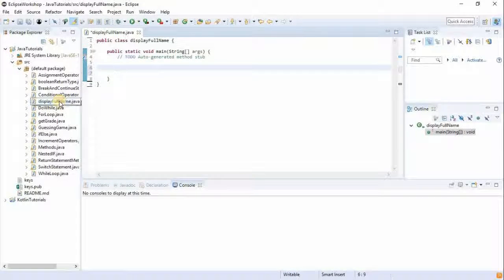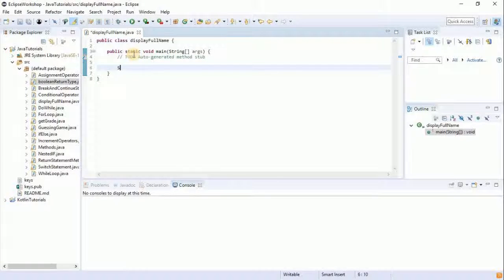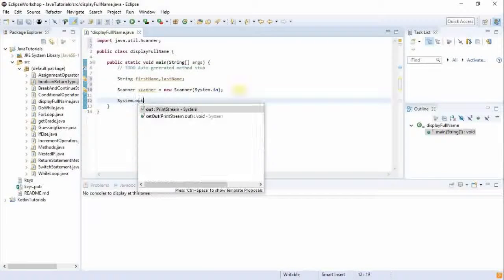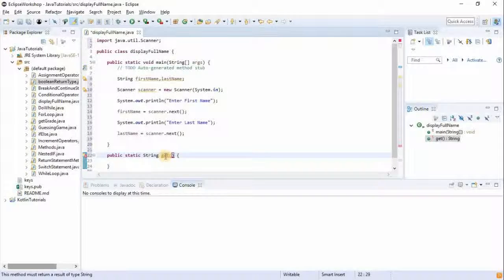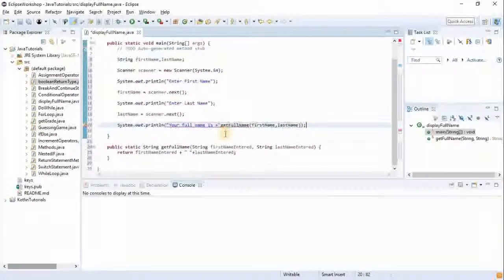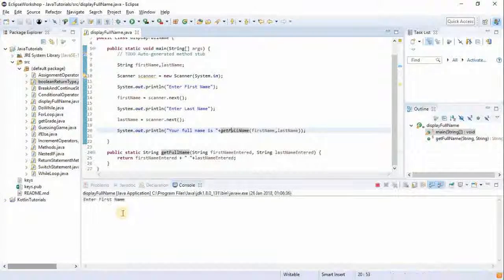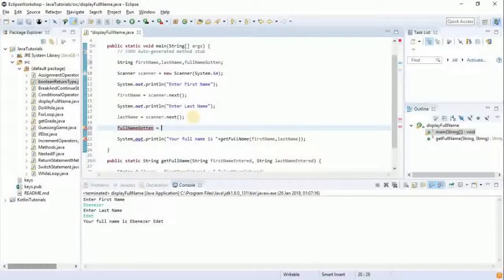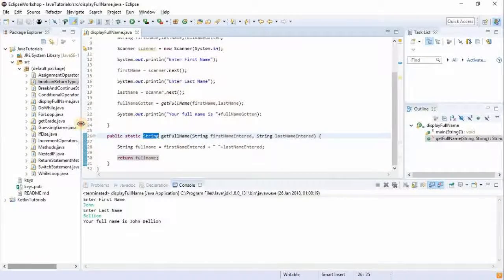Java Tutorials : Introduction to Methods (String return type)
A String is a sequence of characters.
In tis series of getting familiar with Methods in Java using Eclipse, A simple application is developed that takes in two String values being the First and Last name of the user and then displays the names together.To achieve this, a method is created call getFullName that takes the first and last name of the user as String argument and then concatenantes the two and returns the value as a String data type.